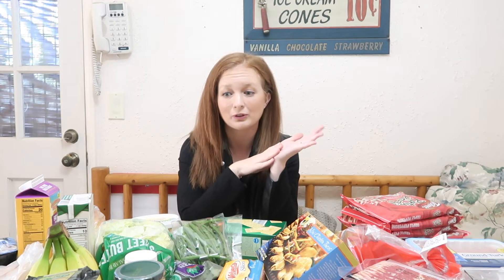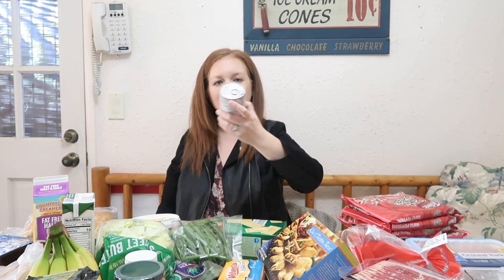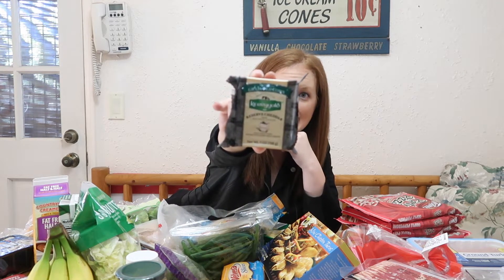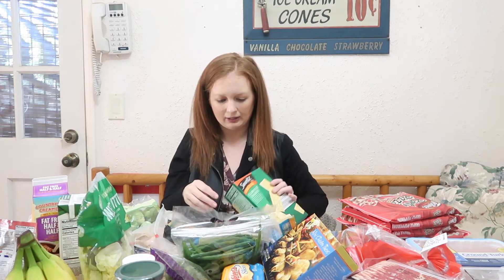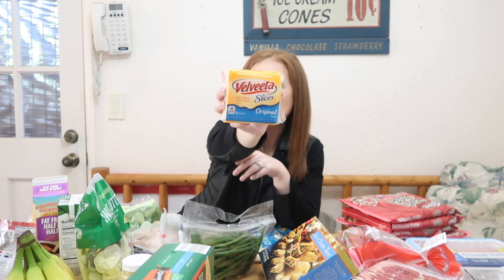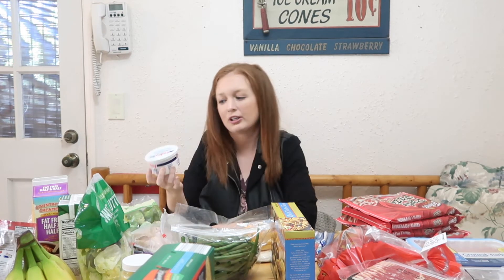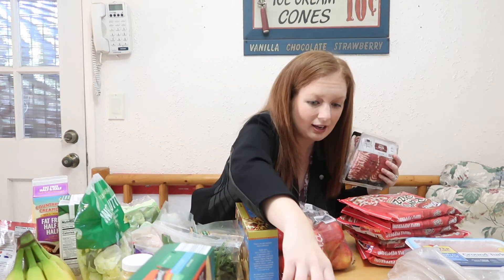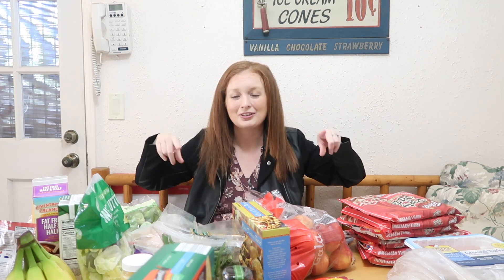Trader Joe's/ALDI/Albertsons Grocery Haul | WW Green Plan Meal Ideas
Amy switched to the WW Green Plan and does her first grocery haul!

Thinking about joining Weight Watchers? Use this link! We both get one month free! :)